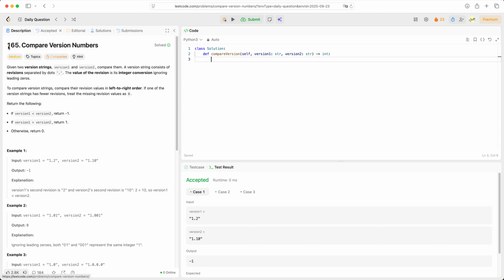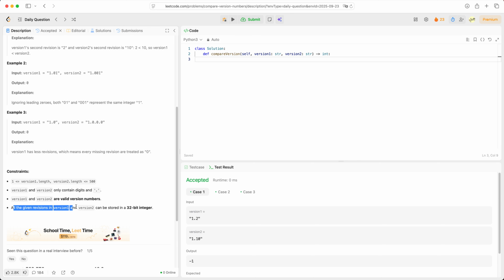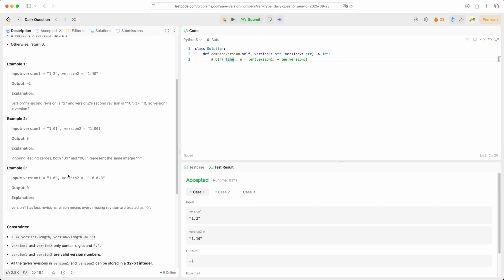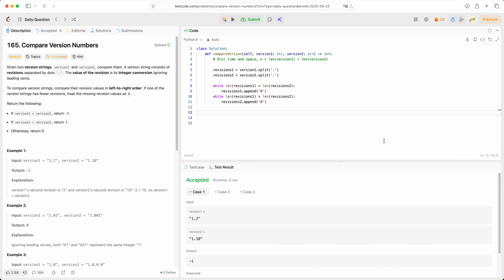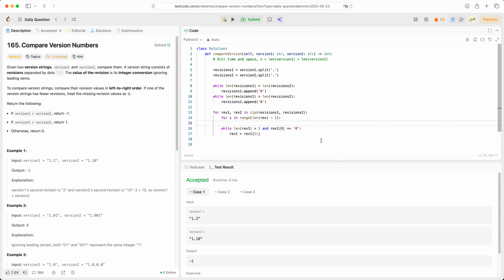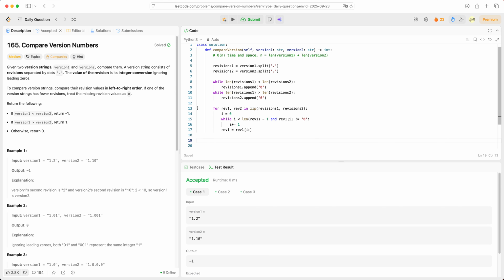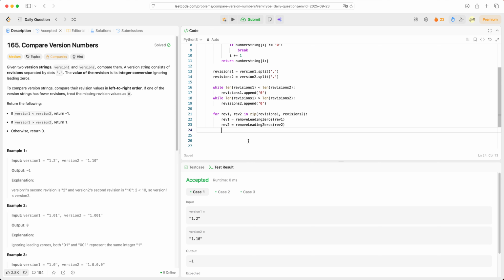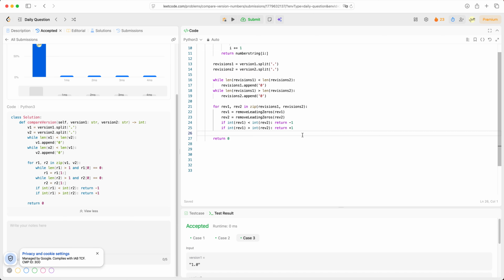Leetcode 165 | Compare Version Numbers [medium]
LeetCode 165 | Compare Version Numbers is a string parsing problem that requires simulating the comparison of software version numbers. Each version string consists of numeric revision segments separated by dots, such as "1.0.3" or "1.0". The task is to compare two such strings segment by segment, treating missing segments as zero (e.g., "1.0" equals "1.0.0"). The key challenges include correctly handling leading zeros, variable segment lengths, and ensuring that string-to-integer conversion is done without error. Precision in parsing and a robust iteration logic are essential for an accurate comparison.